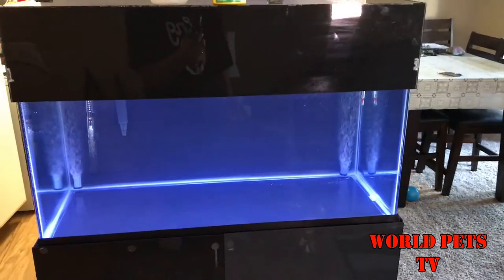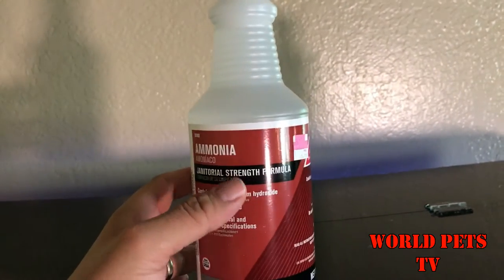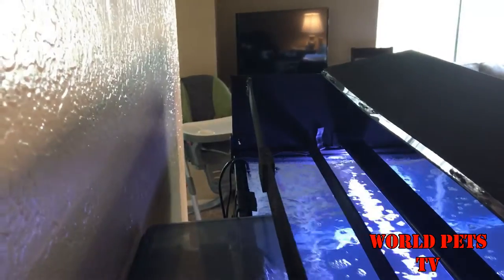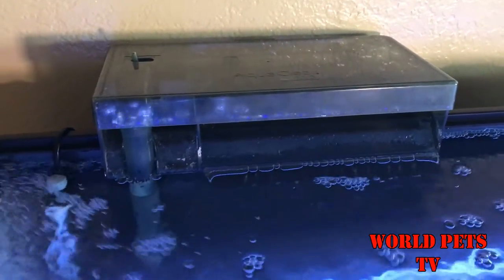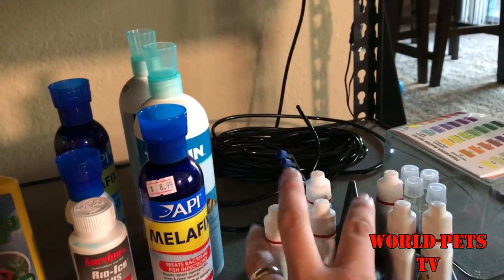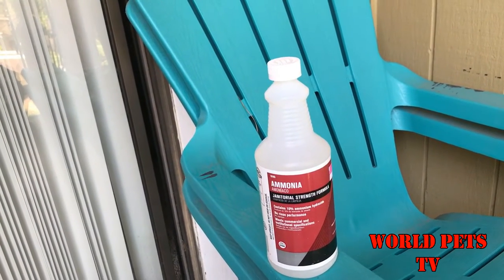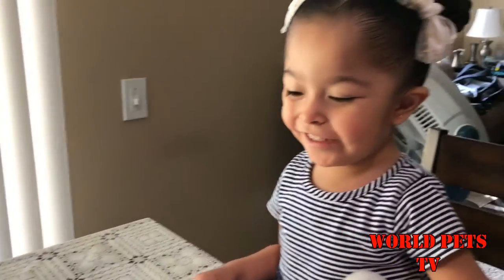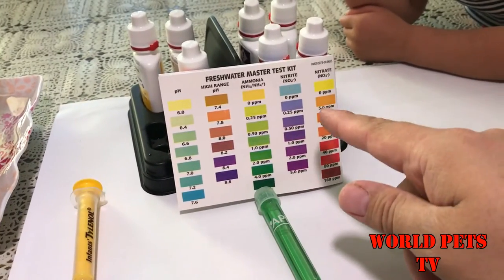Fish Less water Cycle on Oranda Tank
DescriptionHi everyone today I’m finally setting up my New 40 gallon Oranda tank. I will be doing a fishless water cycle over the next couple of weeks. I’m not claiming to be an expert of fishless aquarium cycling so please do all your research and plan everything appropriately. I will jump start the process with Beneficial bacteria plus clear ammonia. If you are a minor please have an adult help you with the ammonia process. Please take all precaution plus be in a well ventilated area.
This is not meant to be a how to, but it’s more of me sharing my experience with this process.

Beats by talented Hurley Mower
Retro & Flurry